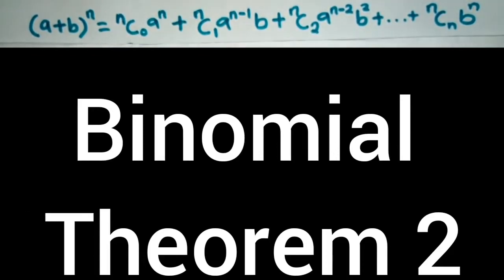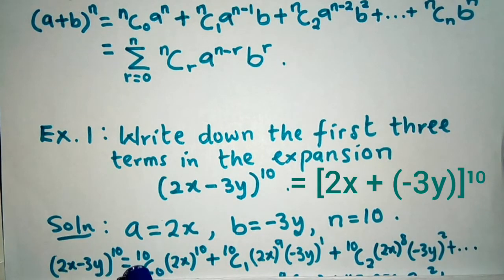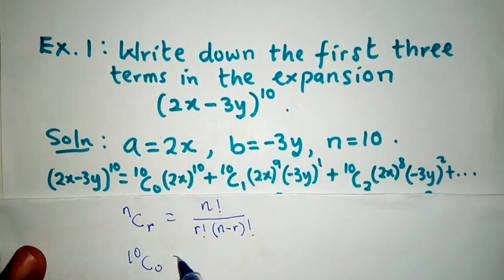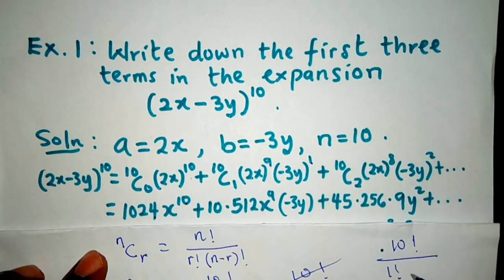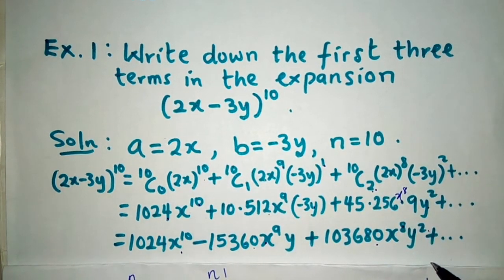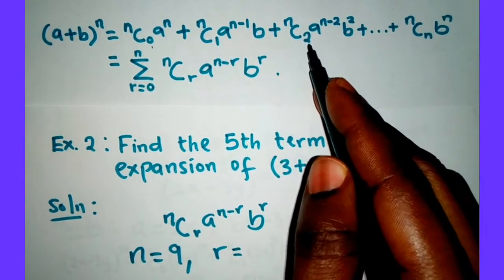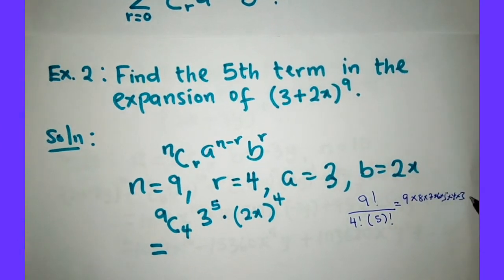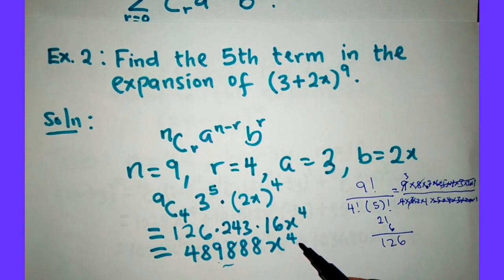Binomial THEOREM 2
By using the formula ⁿCᵣaⁿ⁻ʳbʳ, this video shows how to find a specific term in a binomial expansion.

If you haven't seen the part 1 of this video, here is the link